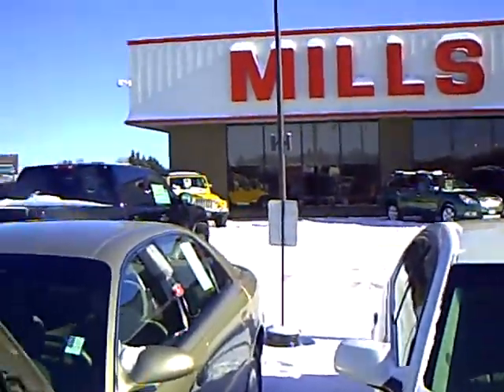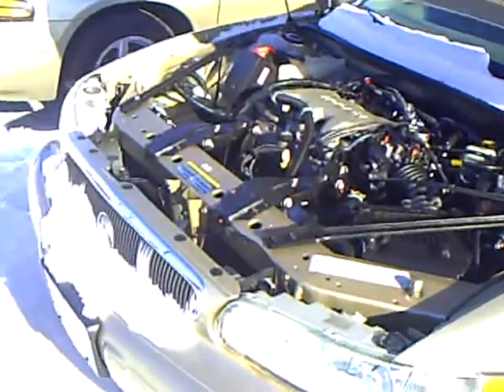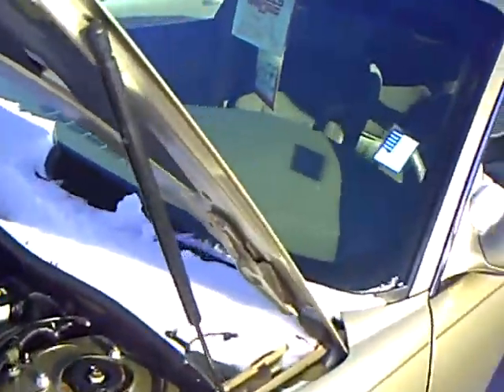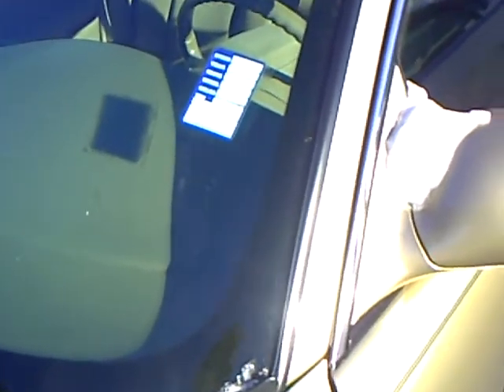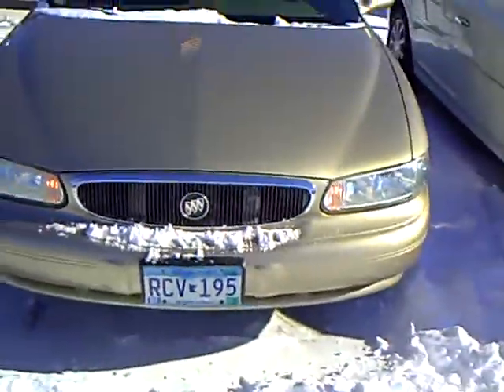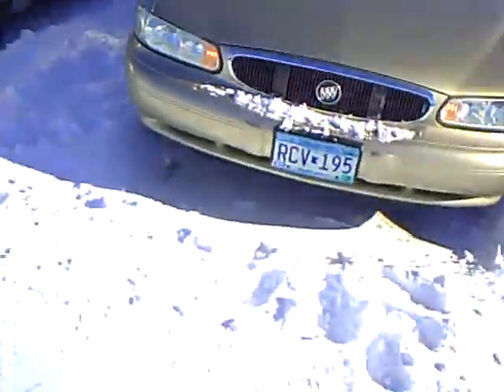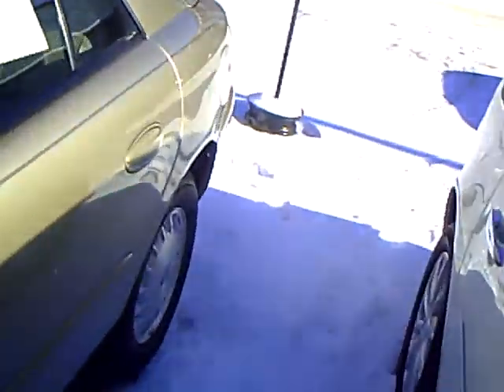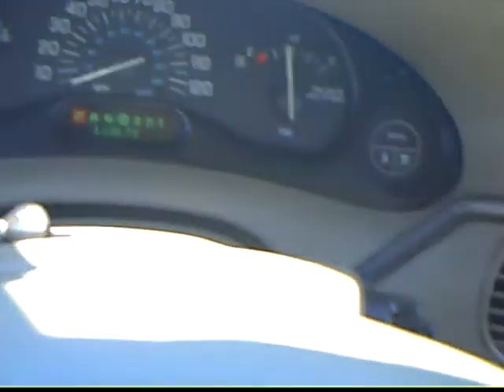2005 Buick Century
Looking for New York Mills used cars, Milaca used cars, Brainerd used cars, used trucks, new cars, or new trucks from one of the best Minnesota dealerships? (Our customers literally come from all across the state- and other states too!)  Please give us a call to confirm availability for any vehicles you might find here.

Our new vehicle selections include Ford, Lincoln, GM, Buick, Jeep, Toyota, Nissan and Scion brands, with many models in stock and ready for you to test drive.  Of course we also have a wide range of quality used cars and trucks available at each location as well (such as the one featured in this video).